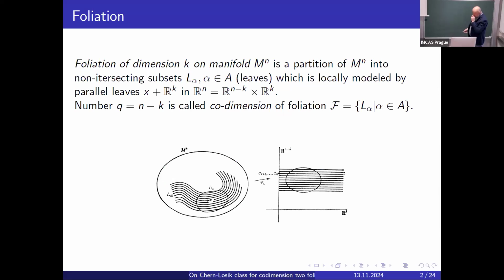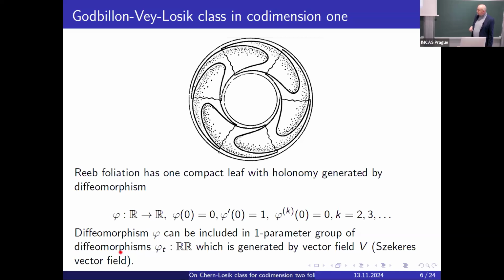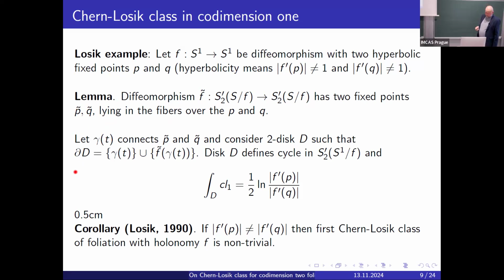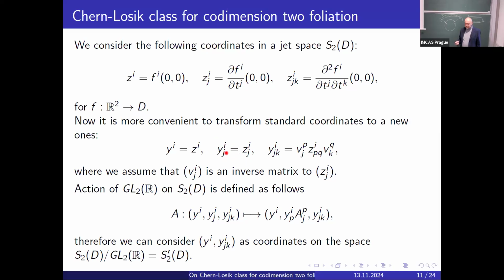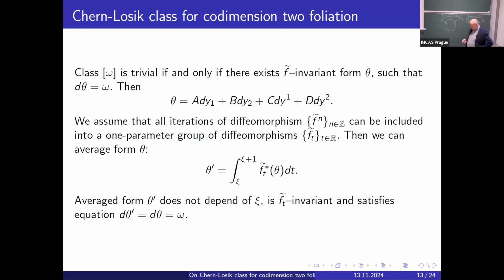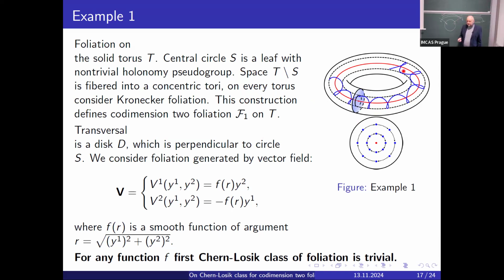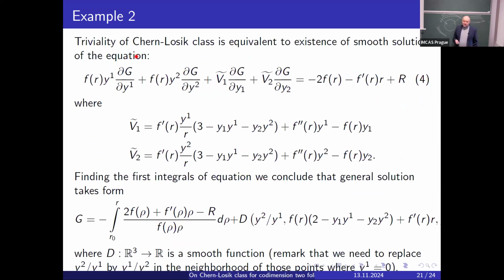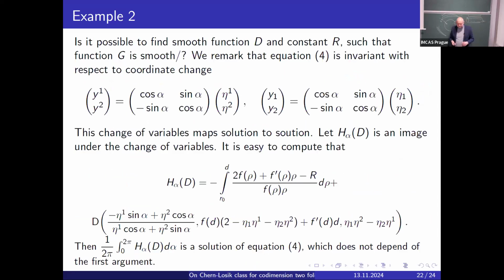On Chern-Losik class for codimension two foliations -- Yaroslav Bazaikin ( nad Labem) PHK 13.11.2024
Title: On Chern-Losik class for codimension two foliations
Speaker:  Yaroslav Bazaikin (Jan Evangelista Purkyně University in Ústí nad Labem)

Abstract:
Losik classes generalize characteristic classes of foliations using Gelfand-Fuchs cohomology approach. The Chern-Losik class for foliations of codimension one was constructed by Losik, and he also showed the non-triviality of this class for a foliation with two leaves with a hyperbolic holonomy group. In the talk the construction of the Chern-Losik class to foliations of arbitrary codimension is done. The non-triviality of the Chern-Losik class of codimension two foliations is investigated. Examples of codimension two foliations with nontrivial Chern-Losik class are constructed.